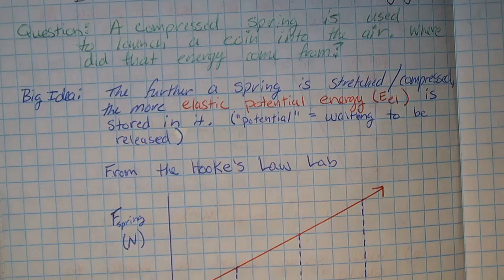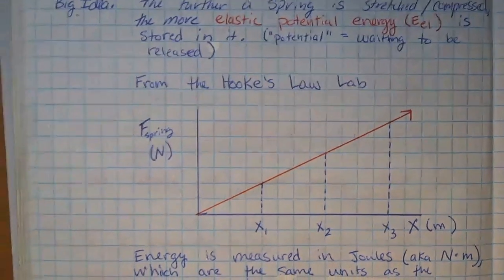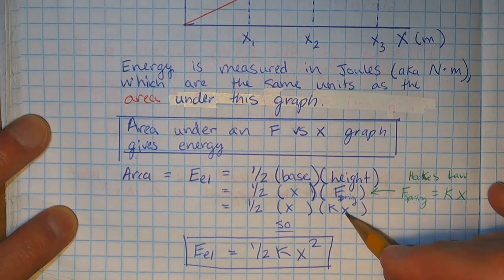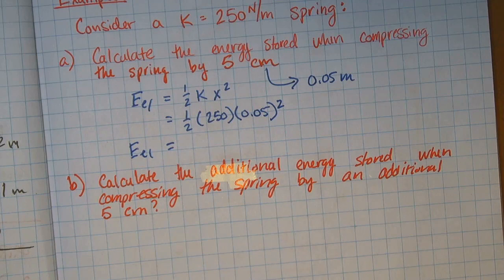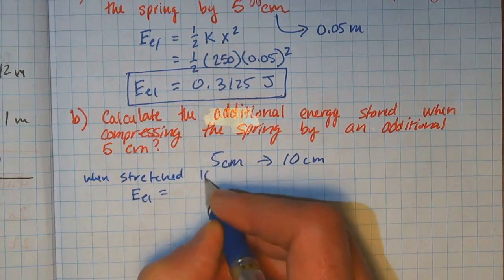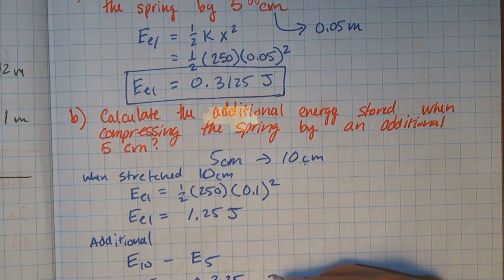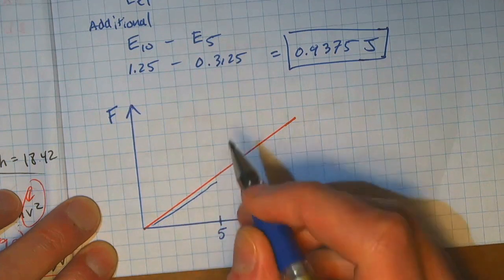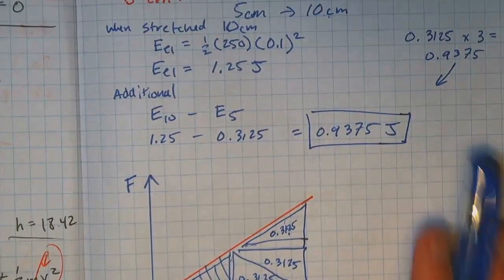PJ 22 Elastic Potential Energy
In this I go through Physics Journal 22 which is about Elastic Potential Energy.